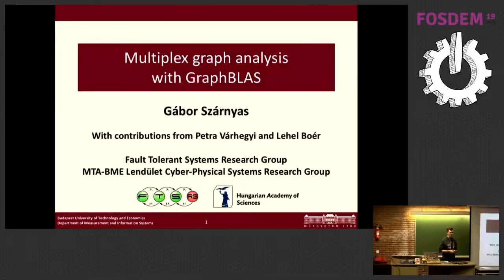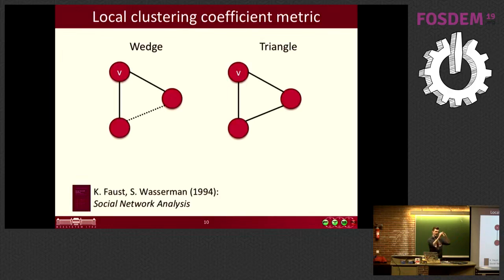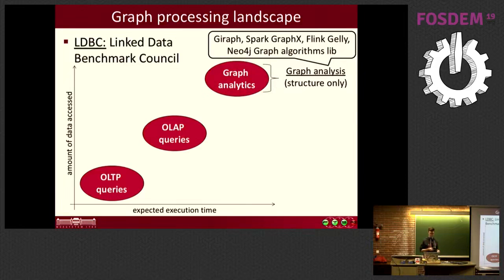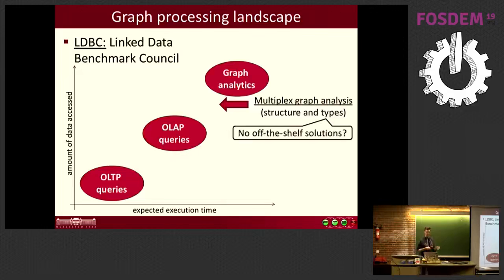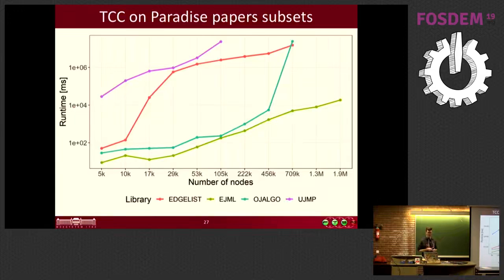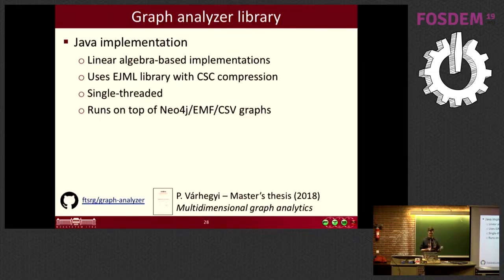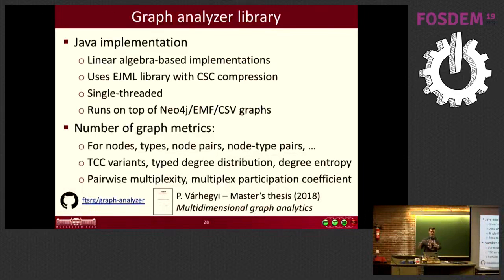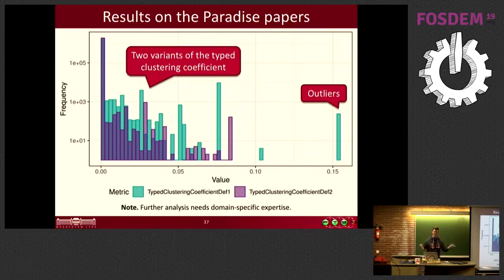Multiplex graph analysis with GraphBLAS